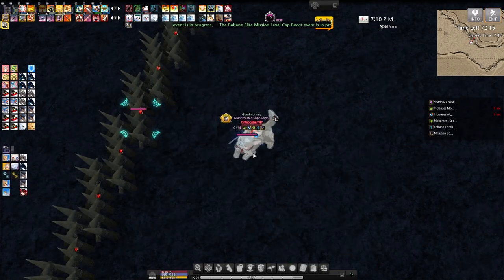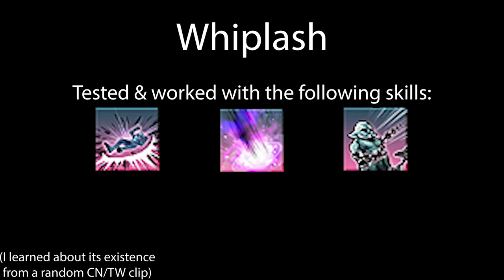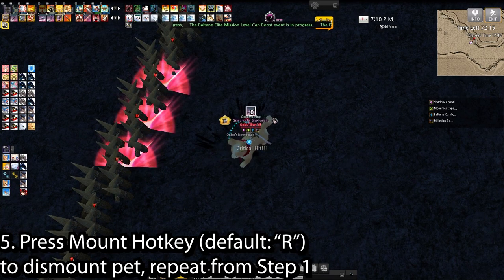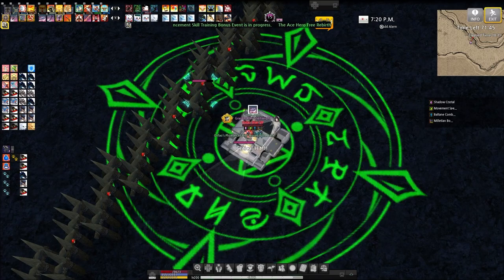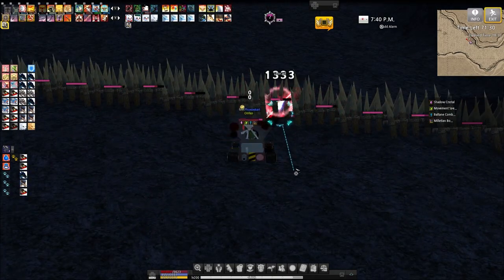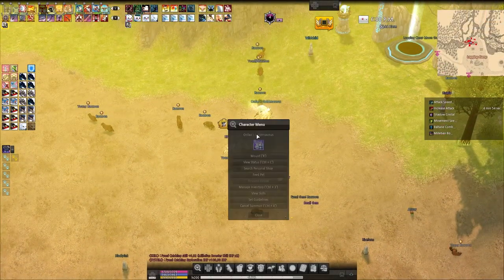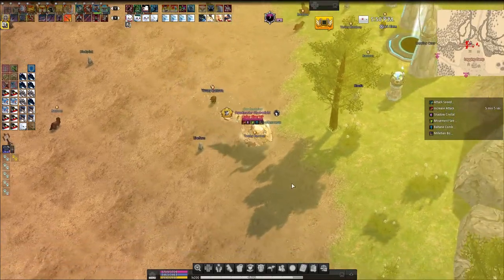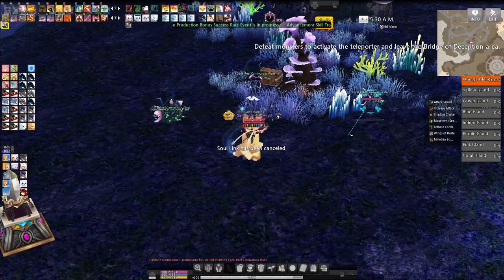"Whiplash" - Animation Cancelling Chain Skills | Mabinogi | Tips, Tricks, Tutorial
This game has a lot of quirky and weird mechanics, so let's cover something that I discovered not too long ago - this is Whiplash, an animation cancel for some Chain Slash skills! Originally, I found it in a Twitch clip that I can't find anymore, but I figured that this might be of use to all of you, too!